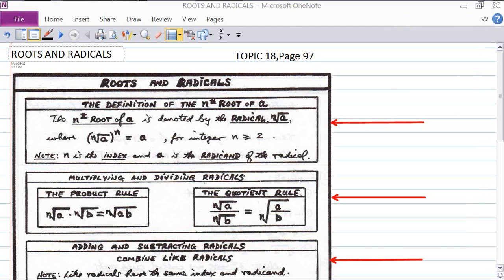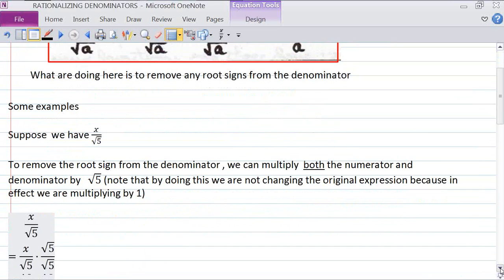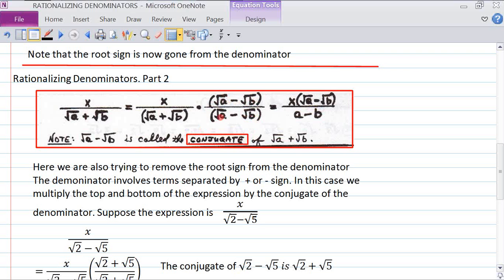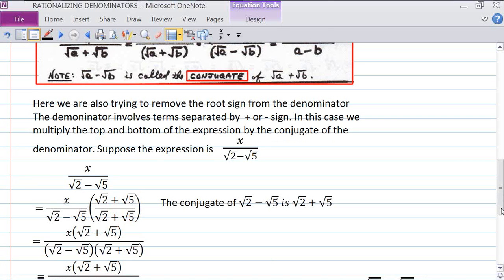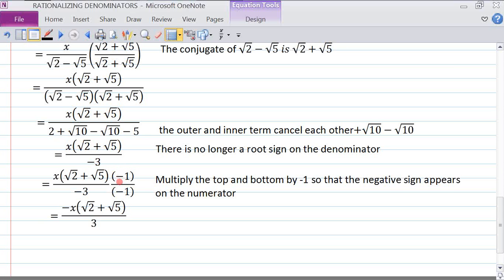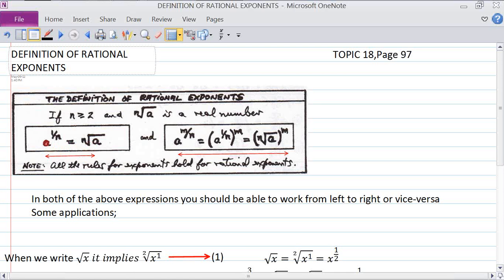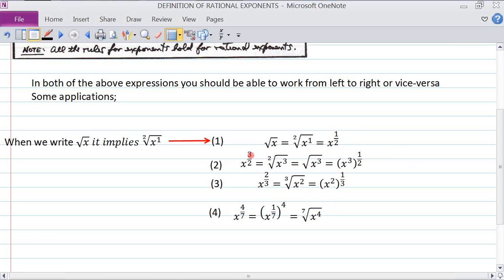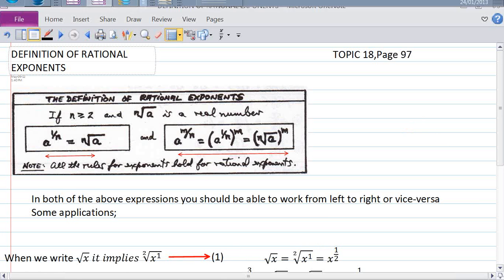TOPIC18.ROOTS AND RADICALS.PAGE97B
Page 97.
Rationalizing denominators.
The definition of rational exponents.